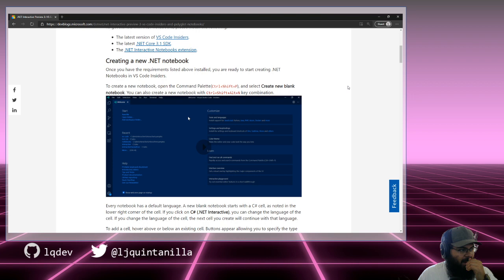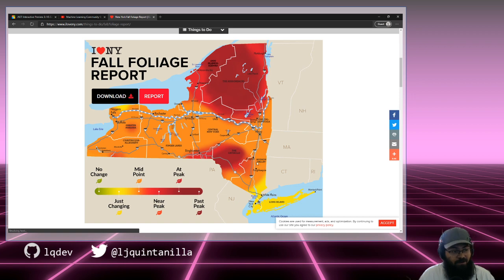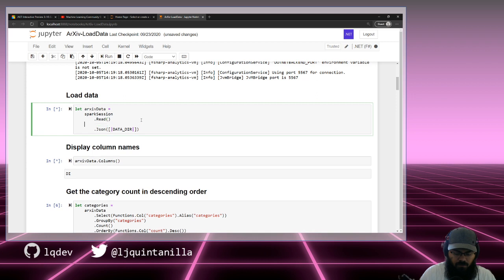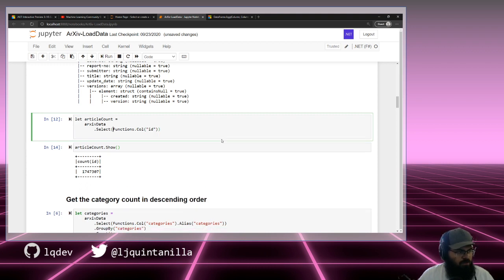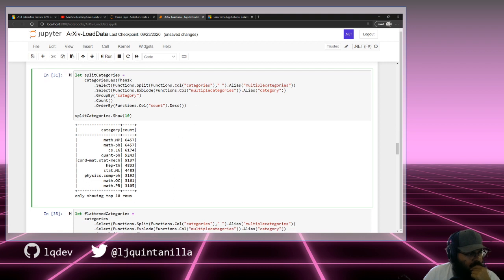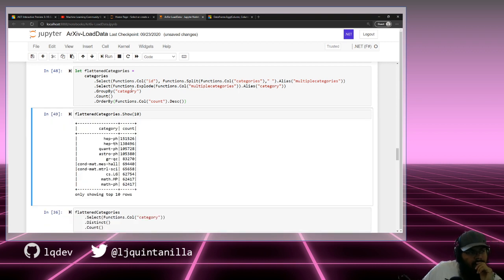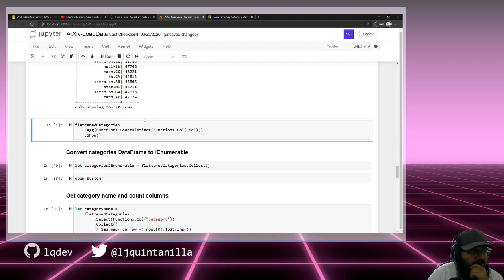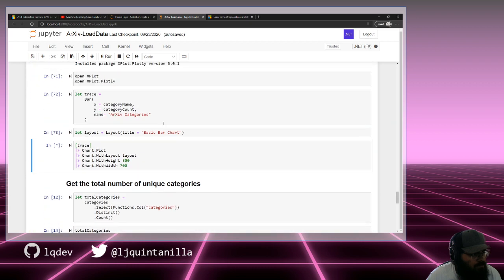Getting Started with Data Analytics in F# - Arxiv Dataset (Pt. 8 October 5, 2020)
On this stream, we performed data cleanup to remove duplicate article categories and articles using .NET for Apache Spark and Jupyter Notebooks with .NET Interactive.